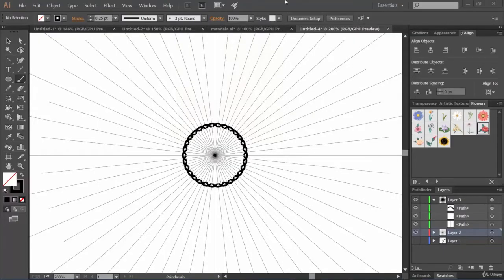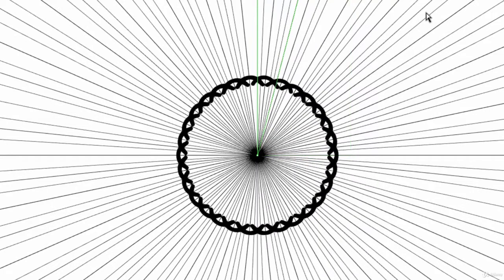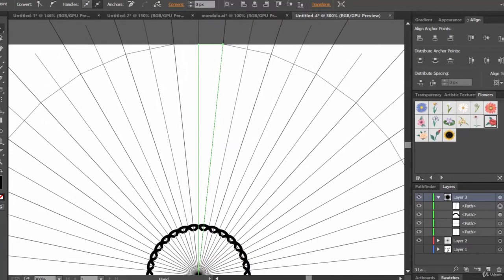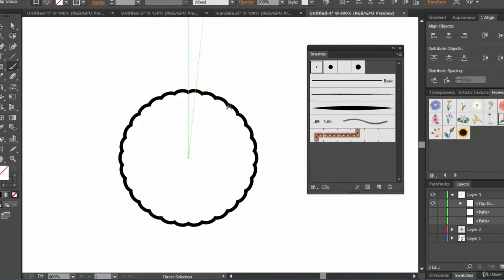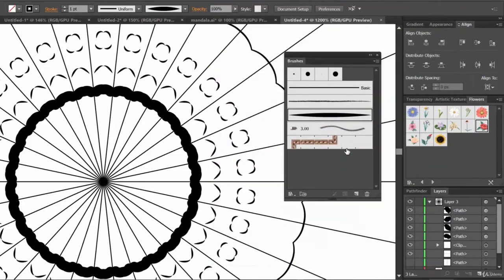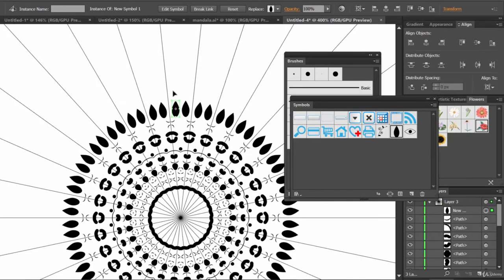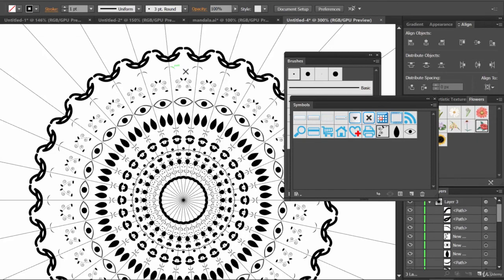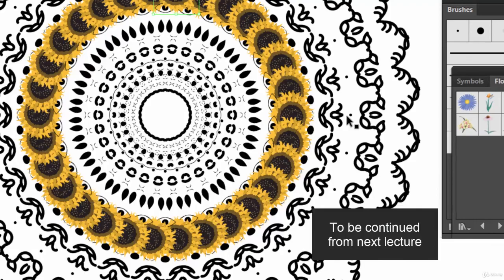Mega Project Mandala Part3 adobe illustrator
Hello friends now it's time to quit clipping. But and for cribbing the keeping but it is becoming more complex.
Mega Project  Mandala  Part2 adobe illustrator